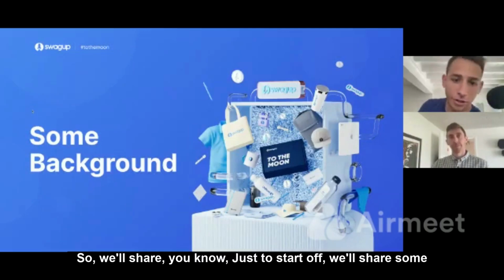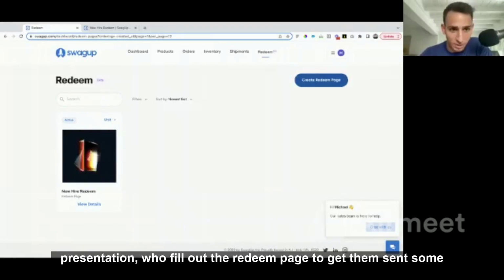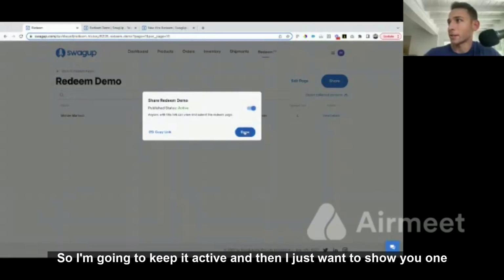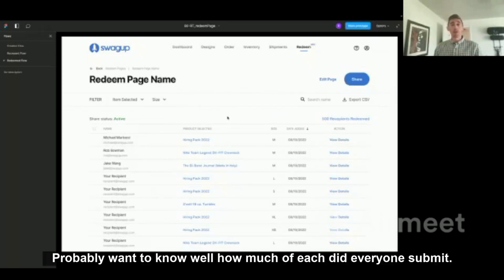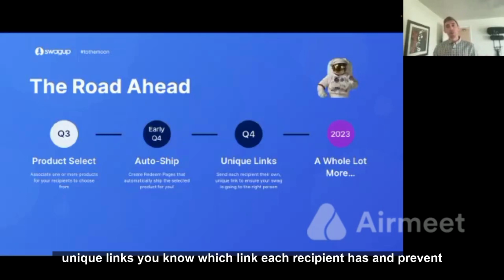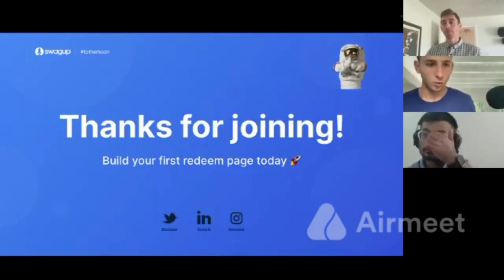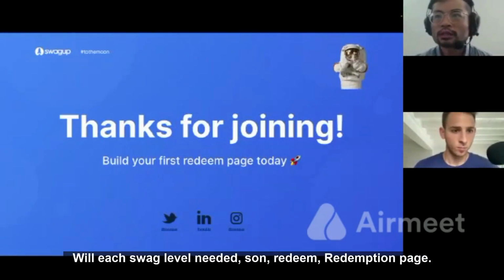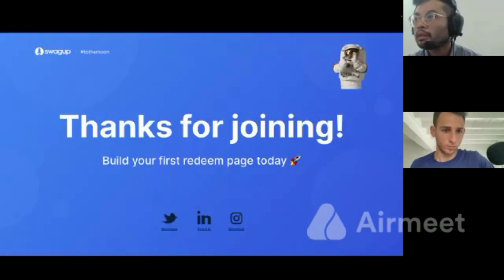Webinar Demo: Introducing Redeem by SwagUp